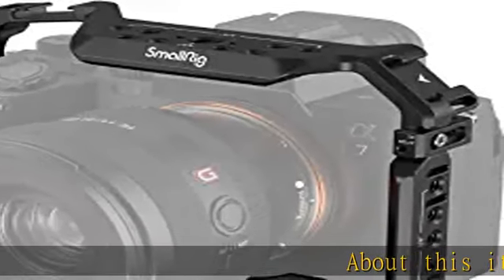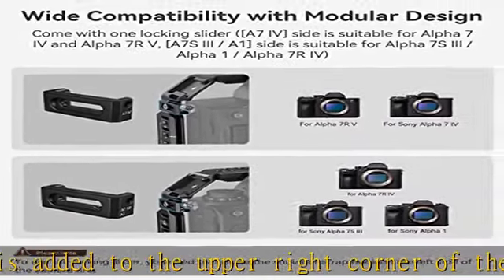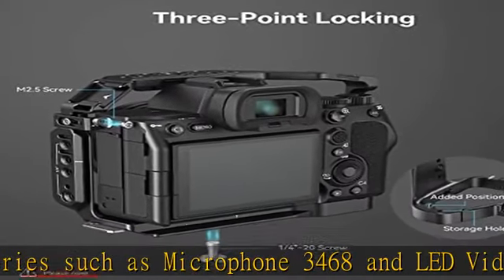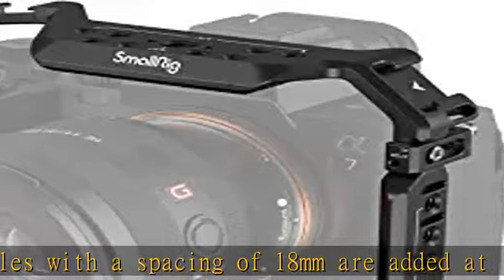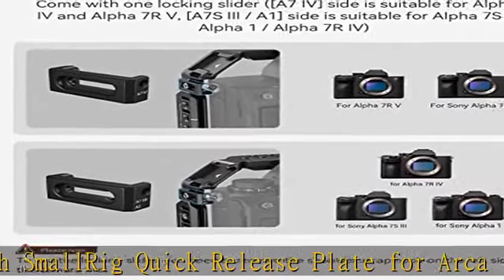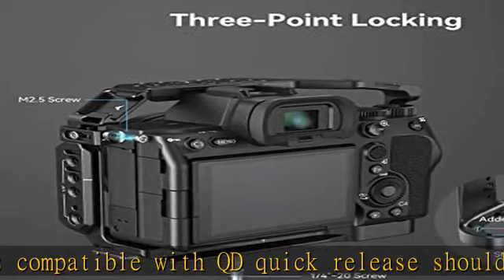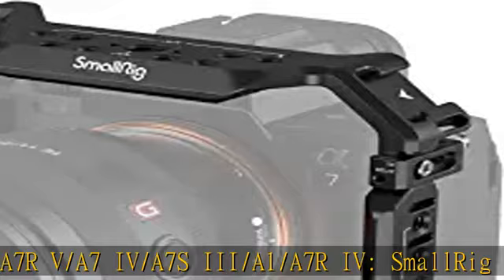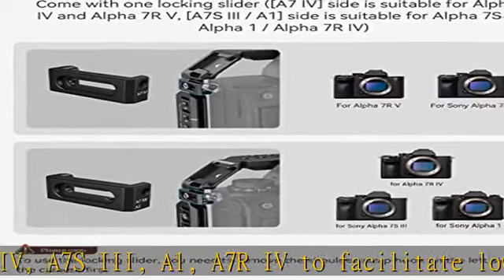SmallRig Full Camera Cage for Sony Alpha 7R V / Alpha 7 IV / A7R IV / Alpha 7 S III / Alpha 1 - 366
SmallRig Full Camera Cage for Sony Alpha 7R V / Alpha 7 IV / A7R IV / Alpha 7 S III / Alpha 1 - 3667B